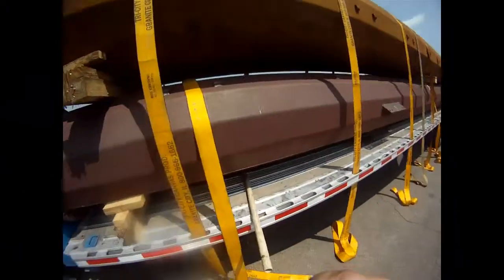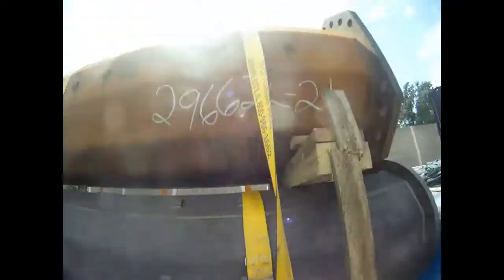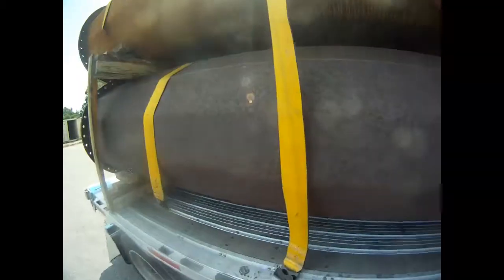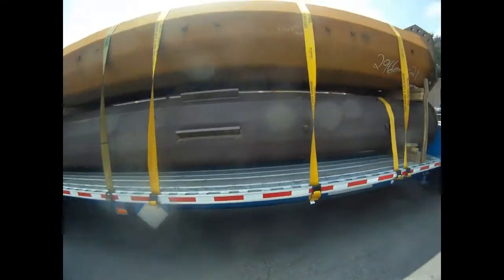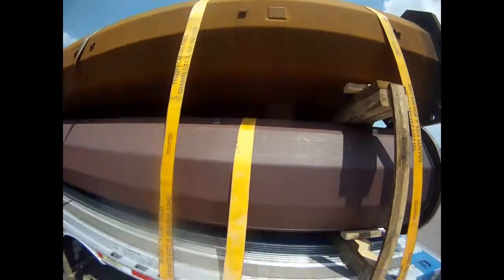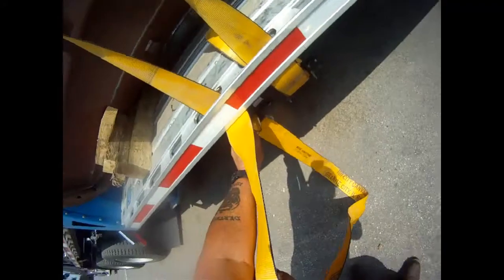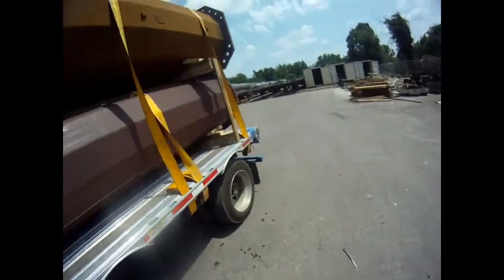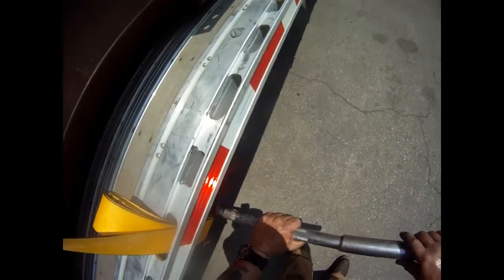Metal Light Pole Load-Jim The Trucker Video Series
This is a common light pole load, they do vary in pole sizes and amounts of course. I hauled two more of these loads to the same place but with a single pole each time. The diameter was a lot larger and the length of the pole was 40 feet.

I will do what I can to help but I just bought a new truck today and have to roll like the wind since I now have a truck payment.